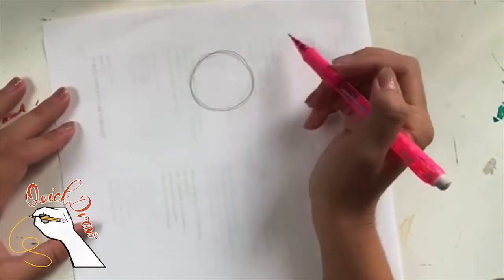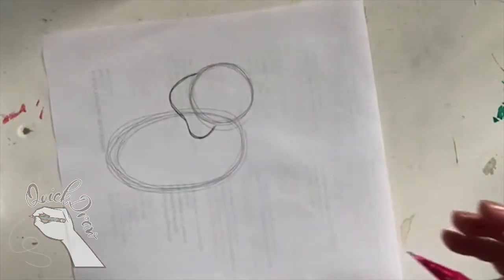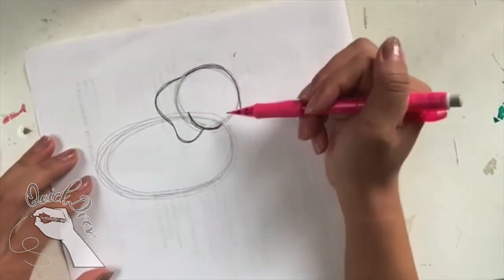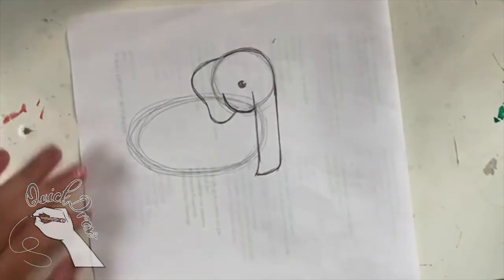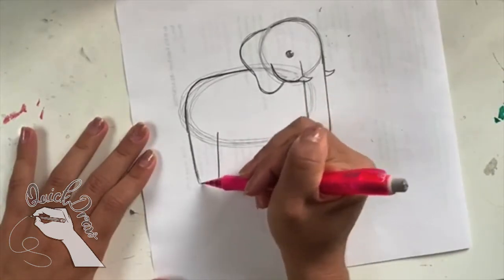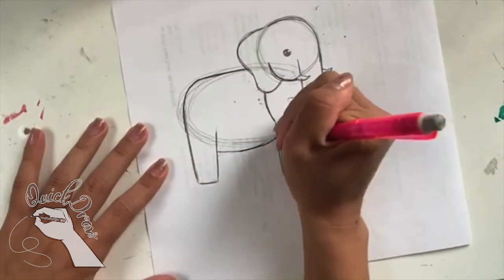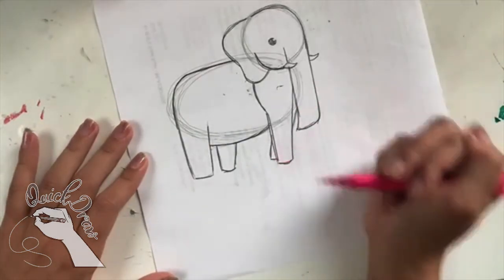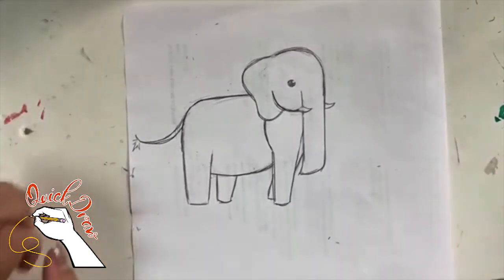Quick Draw - Elephant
Let's learn how to draw an elephant with Miss Shania! You can join us for Quick Draw for FREE on Instagram Live (@canvasandkeys) on Thursdays at 4pm PST